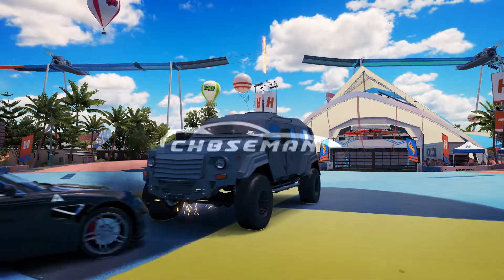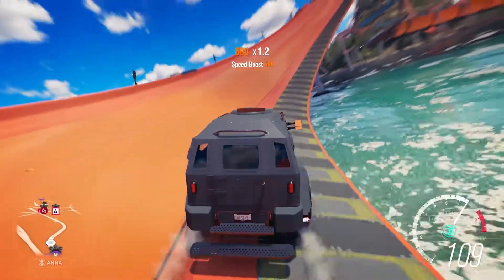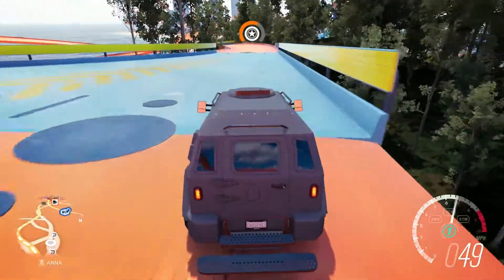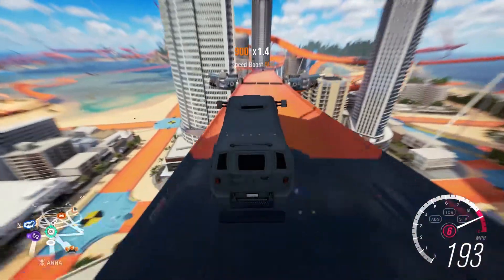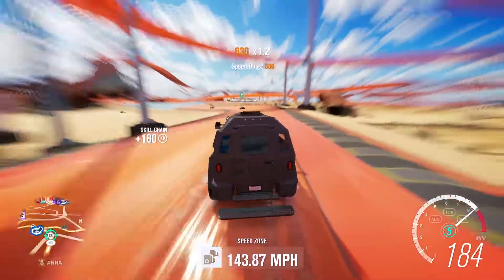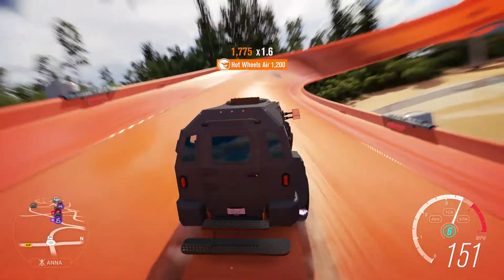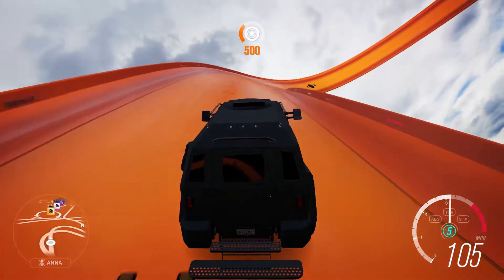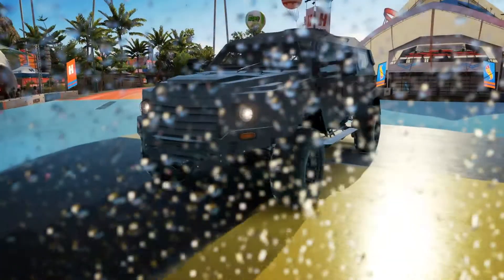Forza Horizon 3 | Gurkha VS Hotwheels!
Will the Gurkha survive the world of Hotwheels?